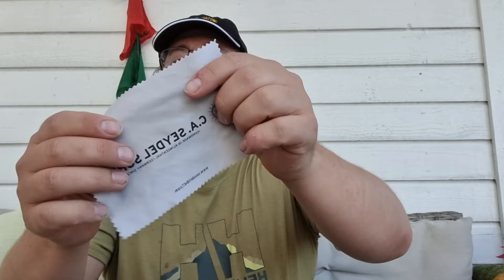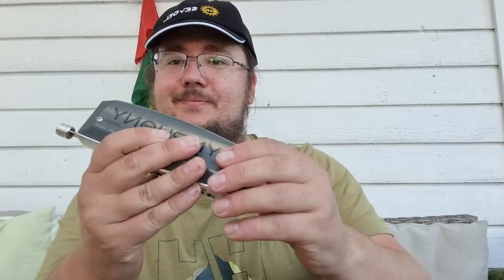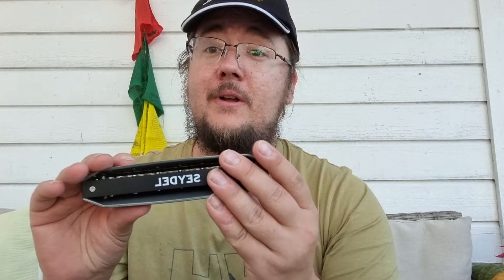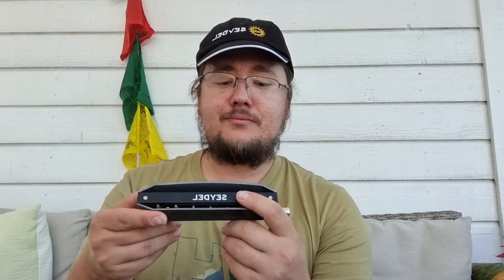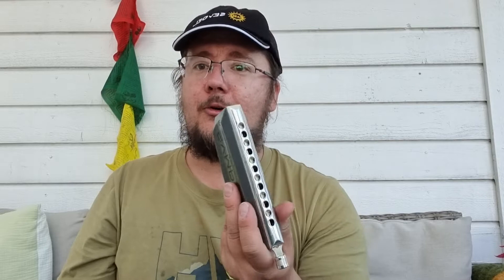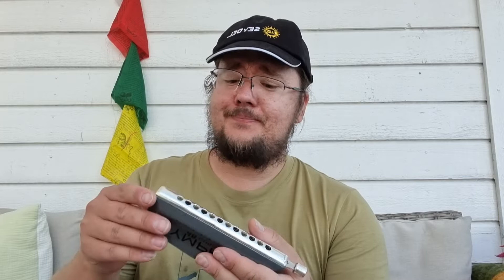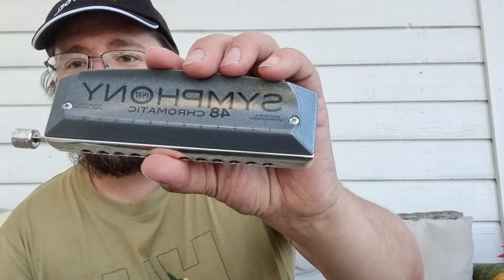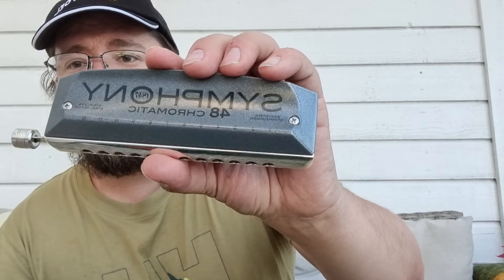First impressions of the Seydel Symphony 48 after a few days